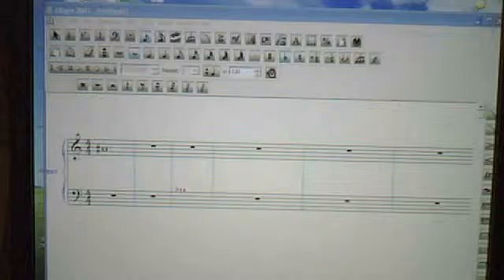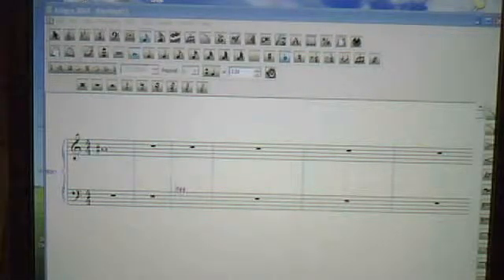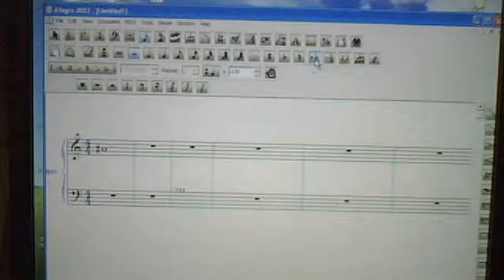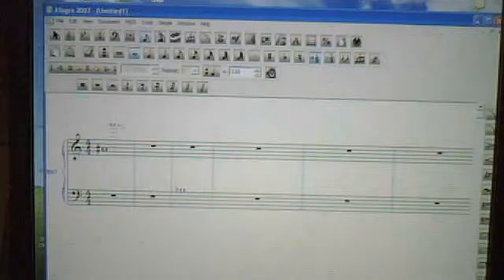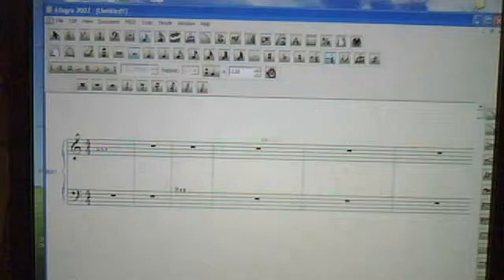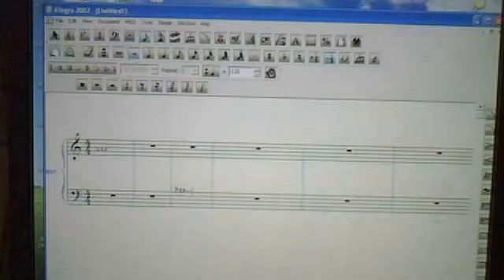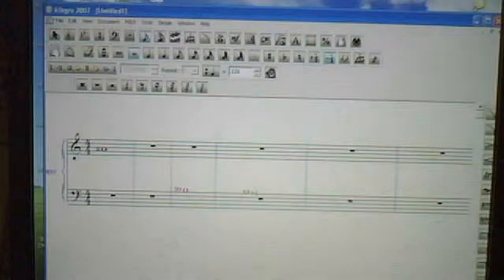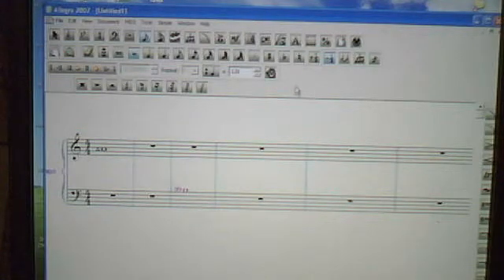How To Create Double Sharps and Double Flats on Finale 2007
This is my first Finale tutorial ever on YouTube!!! This was inspired from me using Finale for my compositions since 1995!!